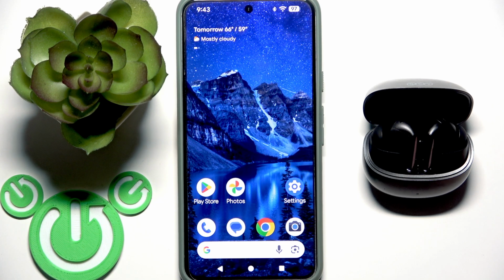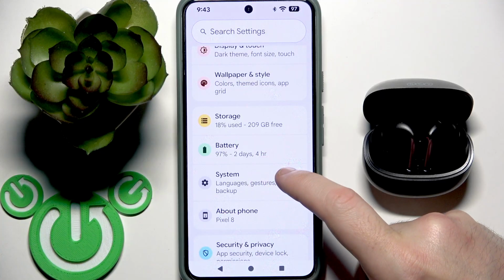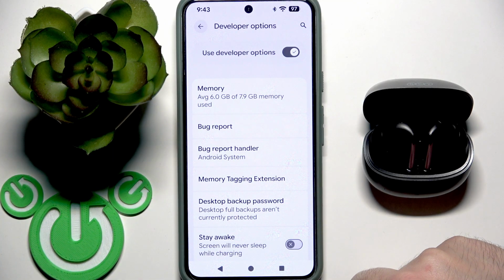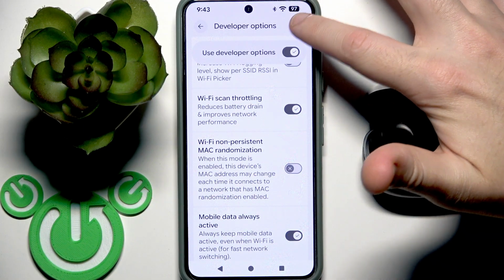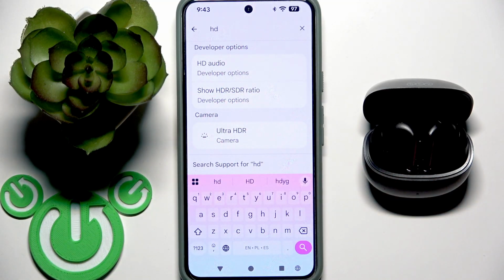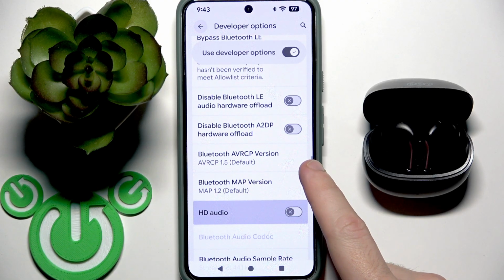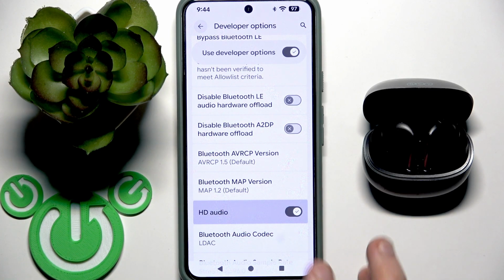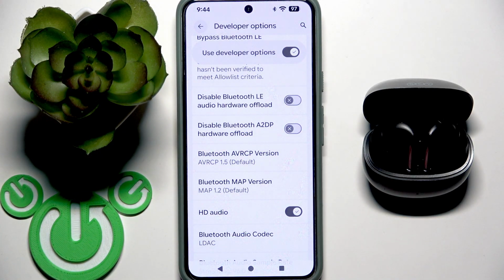QCY MeloBuds Pro – How to Enable or Disable HD Audio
If you want to get the best sound quality from your QCY MeloBuds Pro earbuds, enabling or disabling HD Audio can make a big difference. In this video, we show you step by step how to turn HD Audio on or off for your QCY MeloBuds Pro using your phone’s developer options. You’ll learn how to access developer options, find the HD Audio setting, and switch between different Bluetooth audio codecs for your earbuds. Whether you want to improve audio quality or troubleshoot connection issues, this guide will help you manage HD Audio settings easily on your QCY MeloBuds Pro.

How to enable HD Audio on QCY MeloBuds Pro?
How to disable HD Audio for QCY MeloBuds Pro earbuds?
Where is the HD Audio setting for QCY MeloBuds Pro in developer options?

0:00 Introduction
0:10 Accessing developer options
0:25 Finding HD Audio setting
0:40 Enabling HD Audio
1:00 Checking Bluetooth audio codecs
1:15 Disabling HD Audio
1:30 Summary and tips